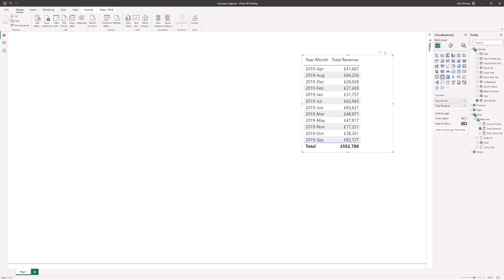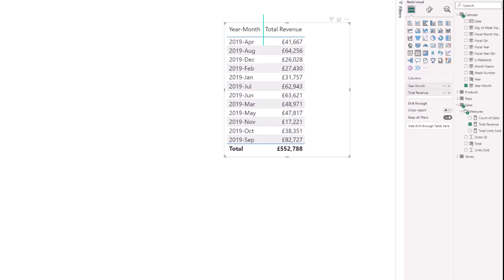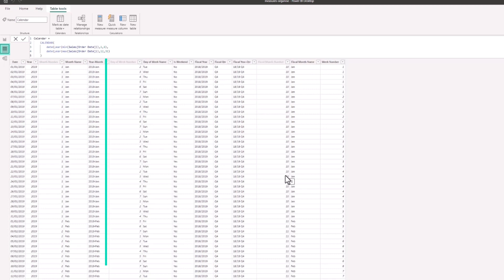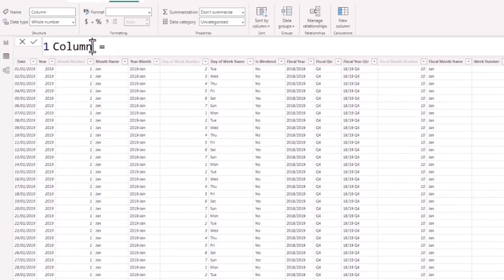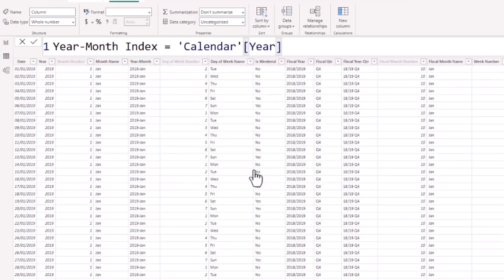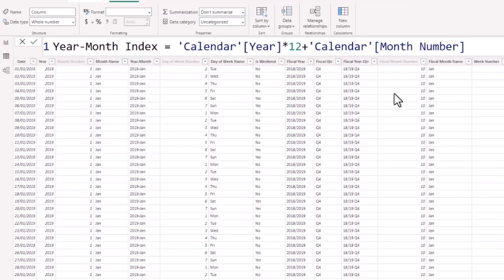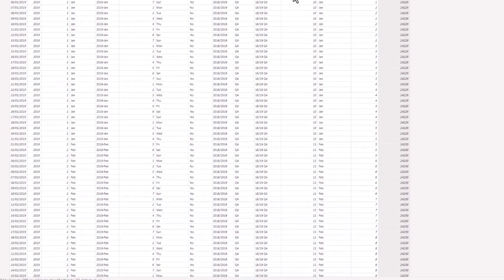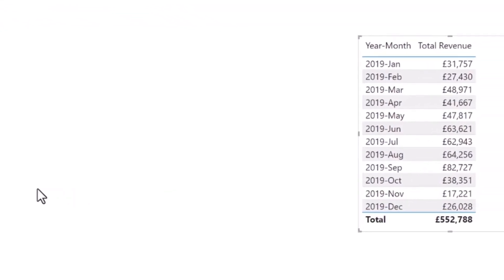Sort Year Month Column in Power BI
In this video, you learn how to sort year month column in Power BI, and how to sort months across multiple years.

Months are not ordered correctly in Power BI, and when combined with a year field for a joint year month column, things get harder.

In this video, we create an index column to sort year month across multiple years and then use to the index column to sort the year month column correctly.

Timings for the video
00:00 - Year month column in wrong order
00:28 - Index column to order the year month
02:25 - Sort year month column in Power BI